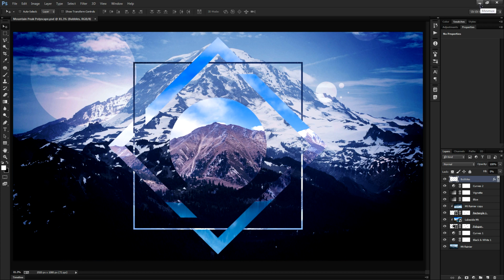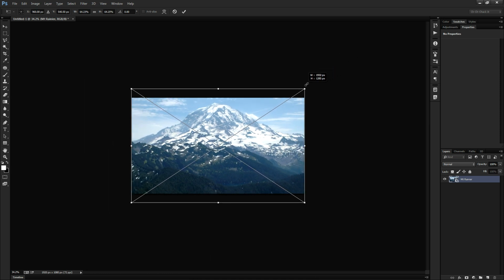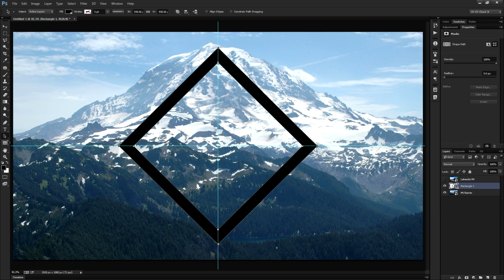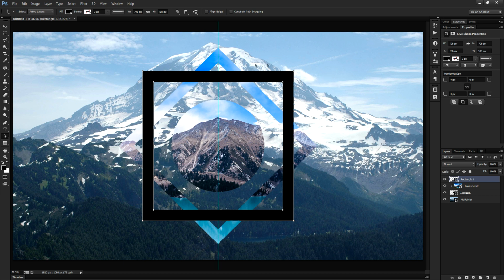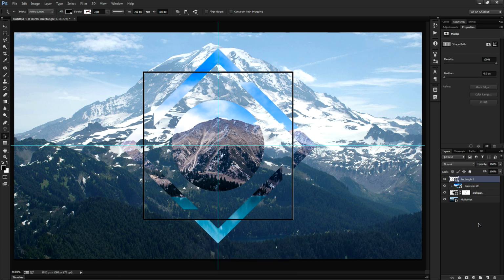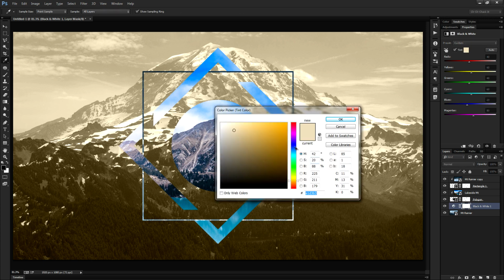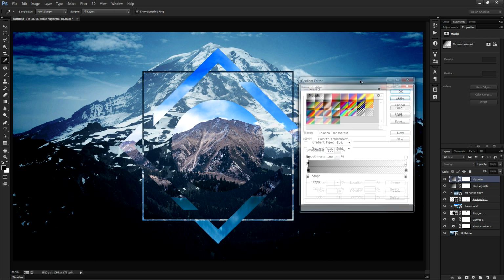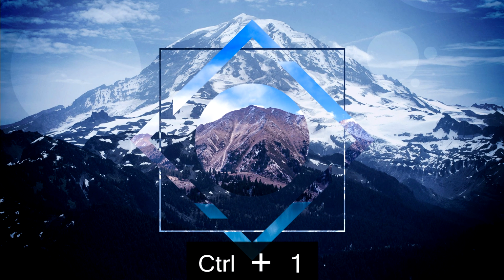Polyscape: The New Photoshop Trend You NEED To Know (Tutorial)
Sometimes all you really need are a couple landscape photos and 20 minutes of work to create something pleasing to the eye. Create your very own polyscape!

A: AMD Phenom II x6 3.72 GHz | Nvidia EVGA GTX 570 2.5GB | 12GB DDR3 RAM | ASUS Sabertooth Motherboard | 750 watt PSU

Equipment Used:

Shure SM7b
Blue Icicle